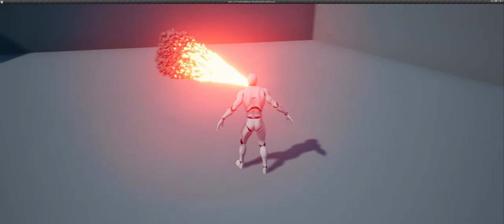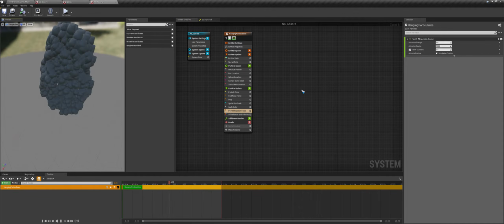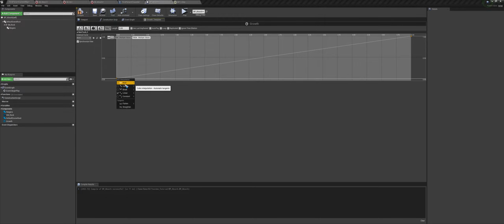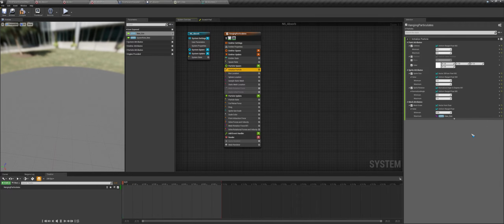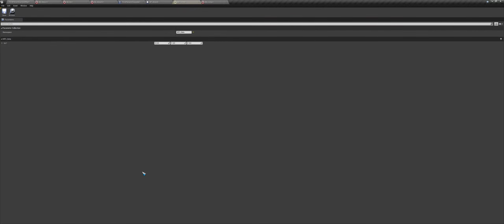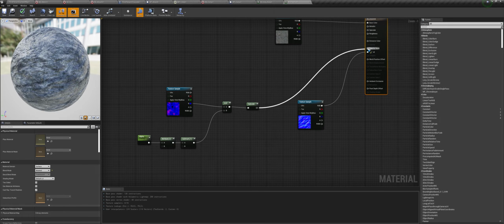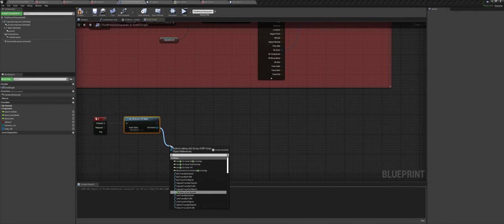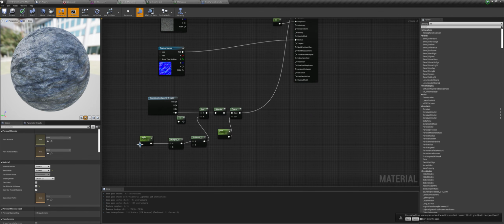Absorption and Conjuration Effect - UE4 Niagara Tutorial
Hello Everyone, In this video, I will show you how to make conjuration and absorption effect in Unreal Engine 4.25 Niagara VFX system.

So we will be using a lost of mesh particles in this, The idea is to show you
How to communicate between different elements such as the Blueprint, Niagara and the Materials.